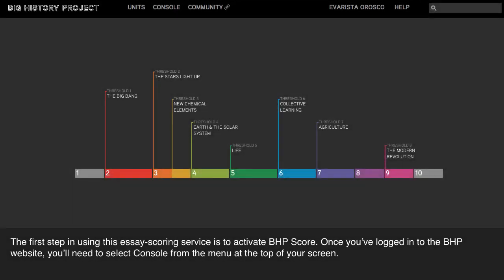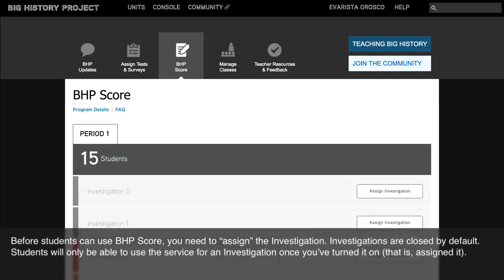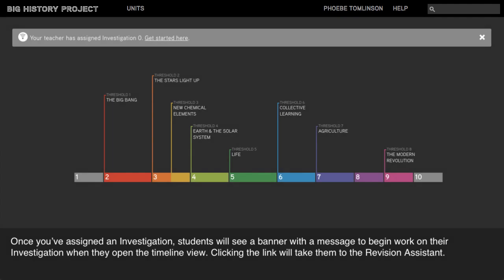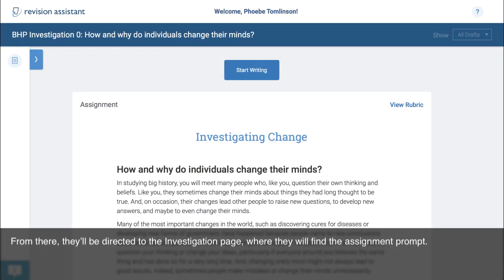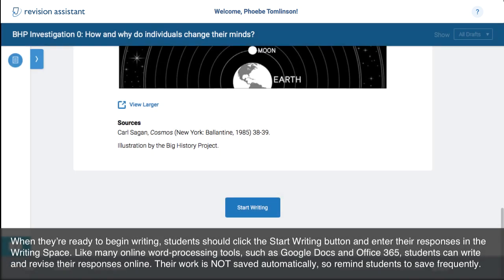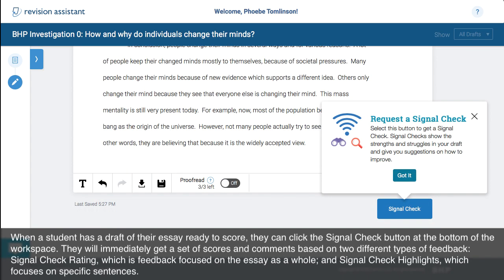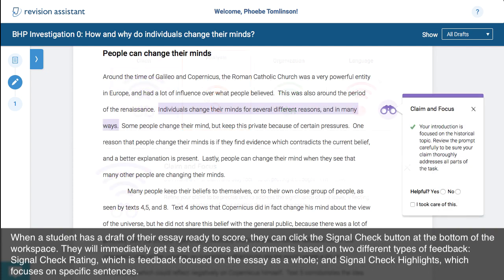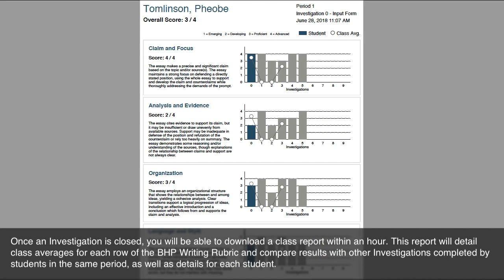How To Use BHP Score | Big History Project